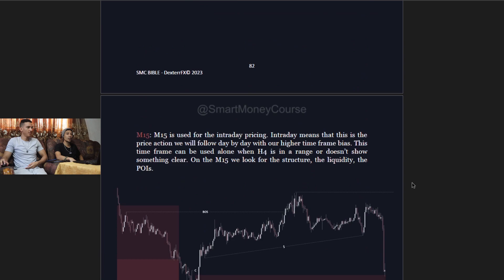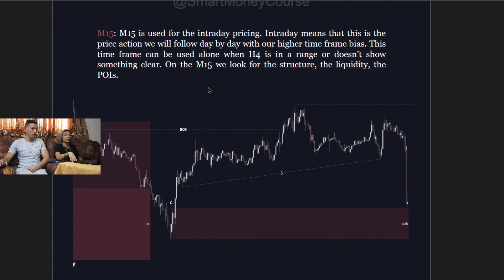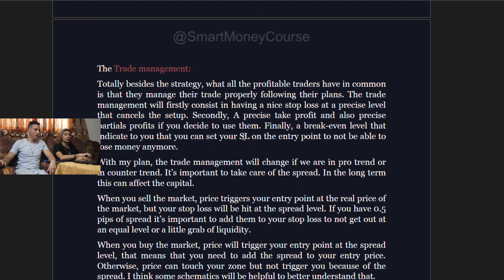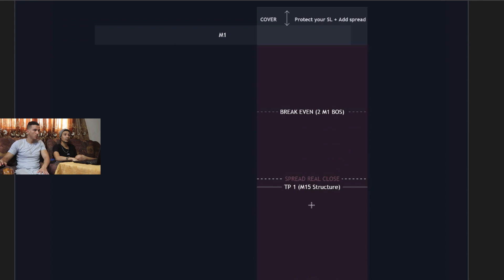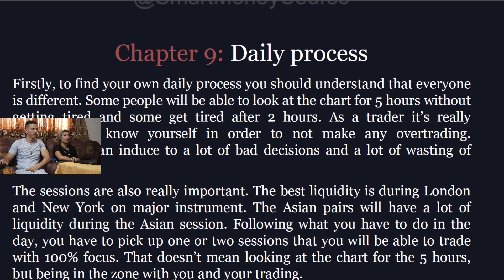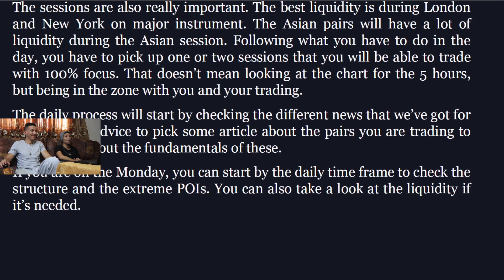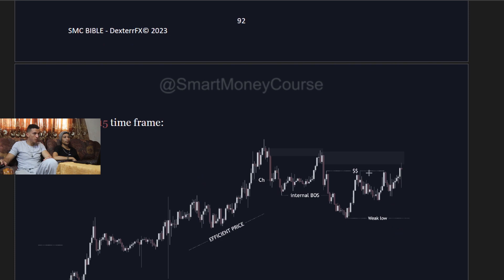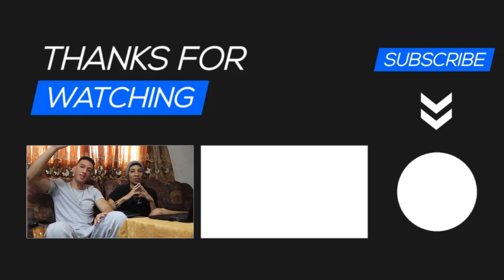How To Become a Forex Trader | Chapter 8 & 9 Trade Management And Daily Trading Process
📈 Welcome to Chapter 8 & 9 of our comprehensive guide on "How To Become a SMC Forex Trader." In this installment, we delve into the crucial aspect of Trade Management And Daily Trading Process. Understanding the dynamics of the forex market is fundamental to making informed trading decisions."

What Is A SMC Trader :
This term refers to the institutional investors, central banks, financial professionals , the force that influences and moves the market. Smart money was originally a gambling term that referred to the wagers made by gamblers with a track record of success.

Introduction - 00:00
Chapter 8 Trade Management - 00:40
Pro Trend Management - 08:18
Counter Trend Management - 11:04
Chapter 9 Daily Process - 12:56
Outro - 22:40

Risk Warning: Trading Derivatives (Forex/Crypto Currency) carries a high level of risk to your capital and you should only trade with money you can afford to lose. Trading may not be suitable for all investors, so please ensure that you fully understand the risks involved, and seek independent advice if necessary.